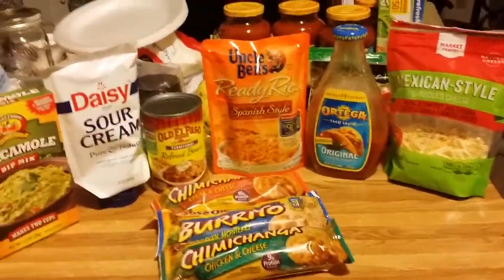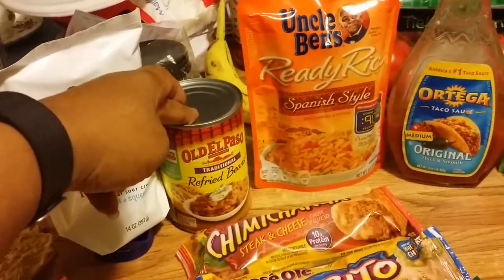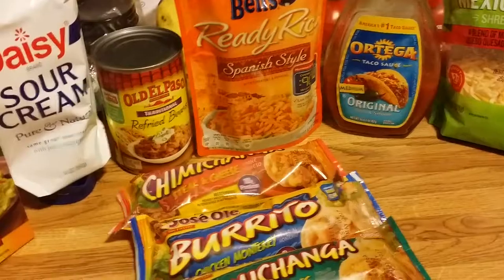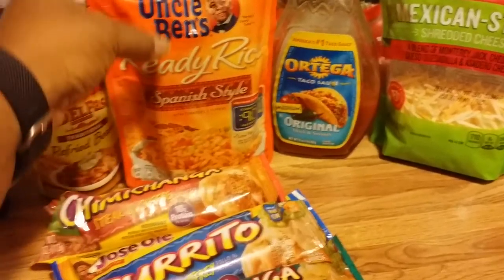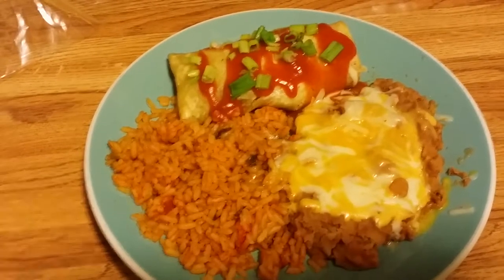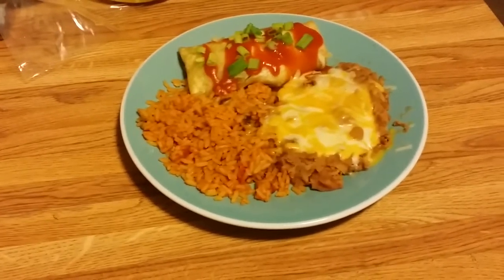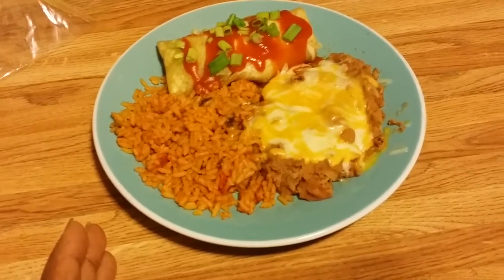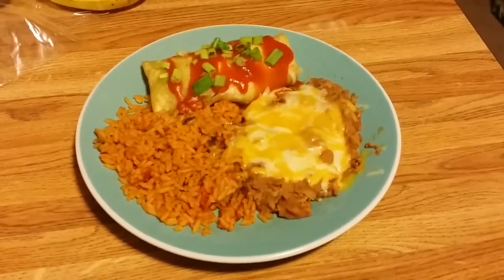$5-10.00 spanish inspired budget meal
A Meal you can make mainly  from dollar tree and target items ..